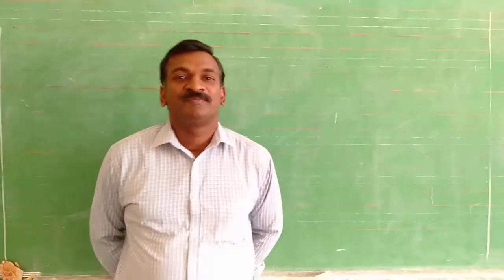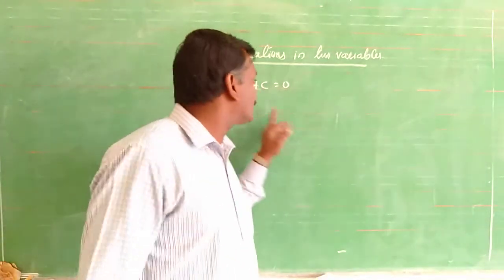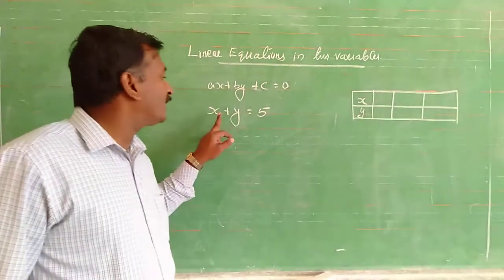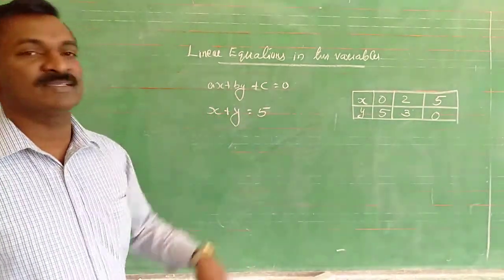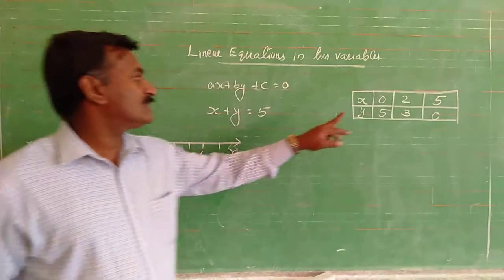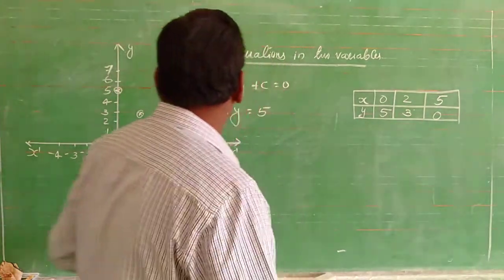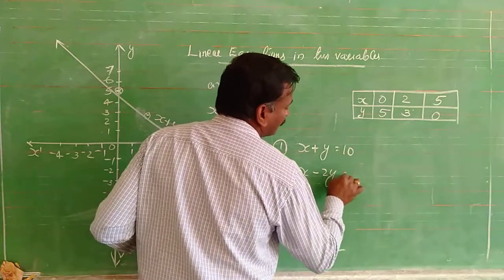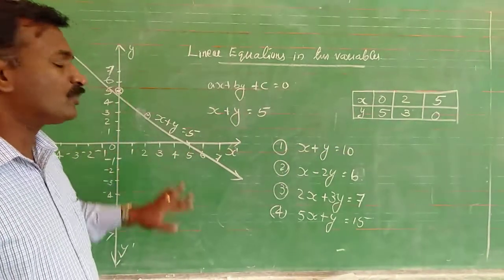Pair of Linear Equations in Two Variables